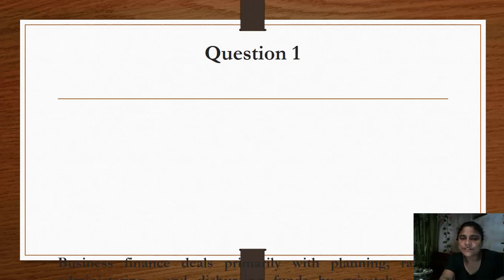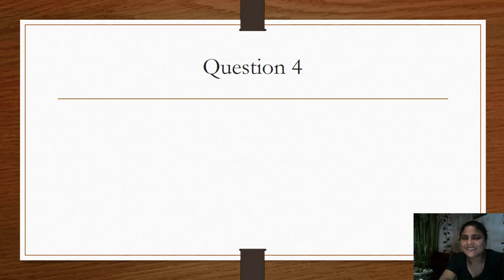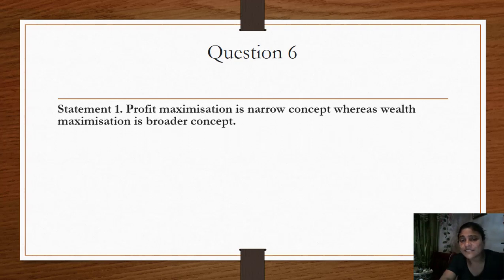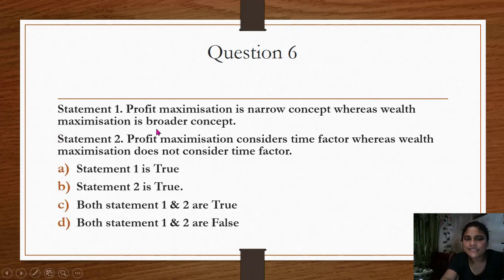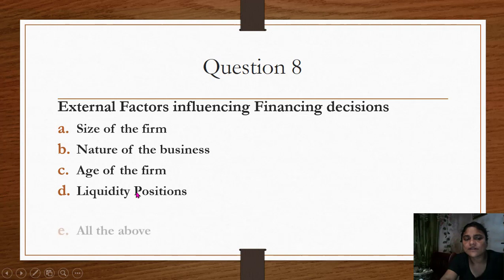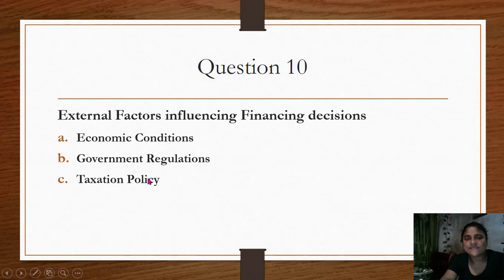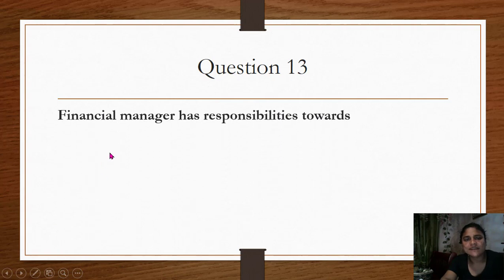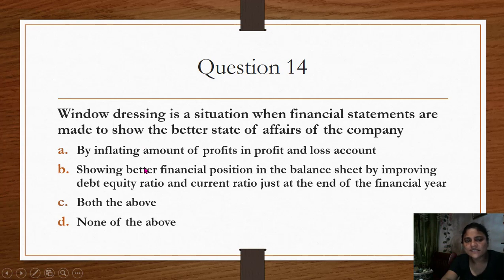Financial Management - Unit 1- MCQ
This video is for Commerce (B.Com) degree students. It explains how to answer Financial Management Multiple Choice Questions related to the first module on the nature and scope of financial management with 14 sample questions as per the Karnatak University and Government Arts & Science (Autonomous ) College commerce syllabus.